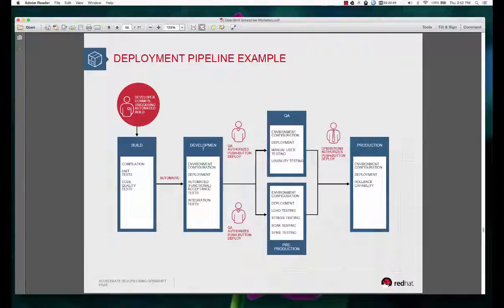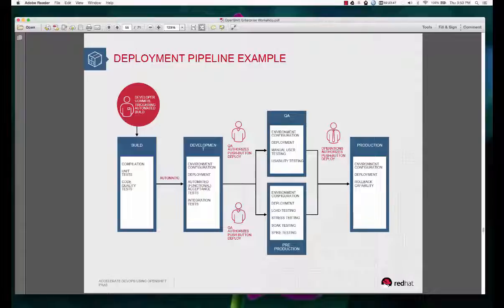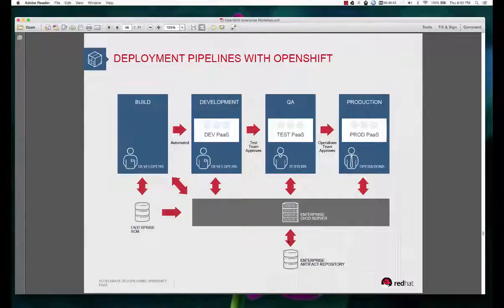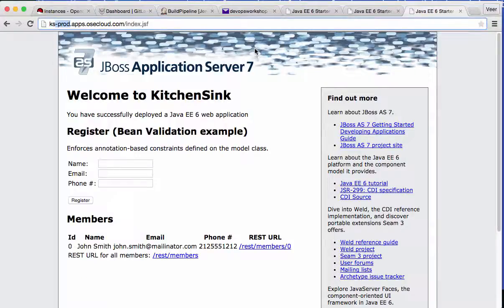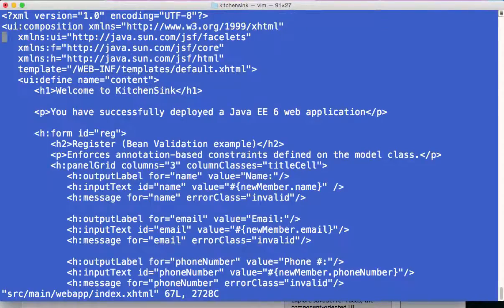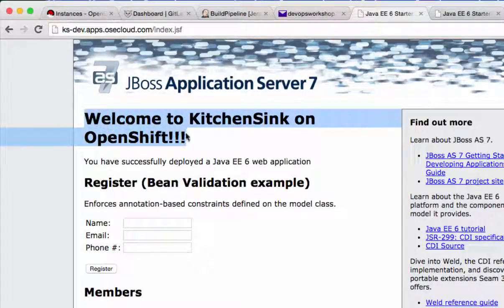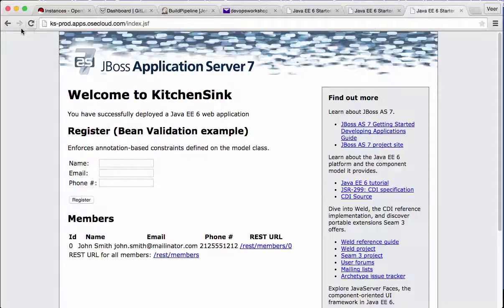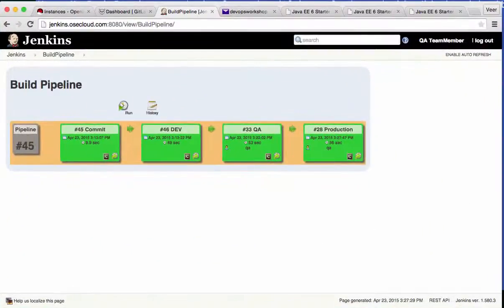Demo Continuous Delivery on OpenShift using Jenkins HD, 720p